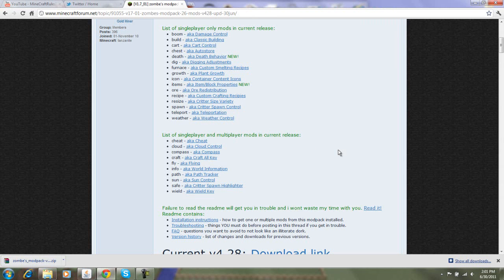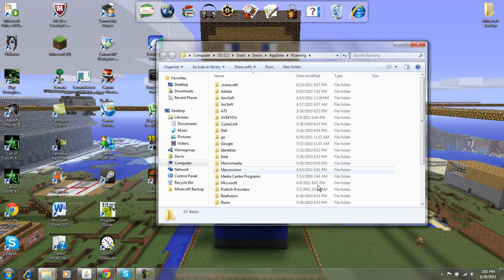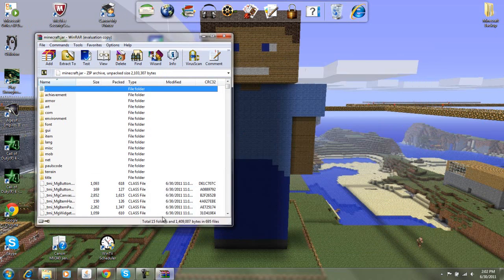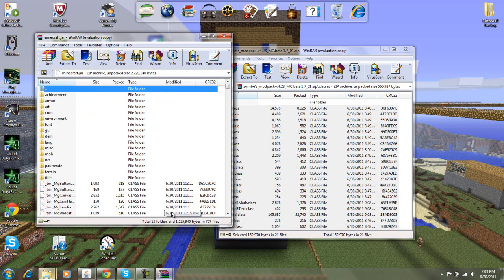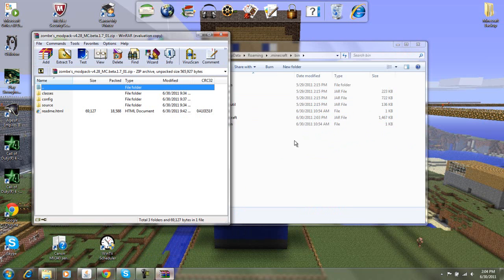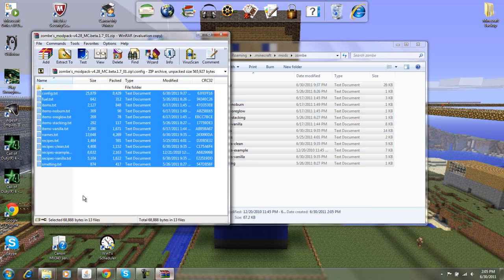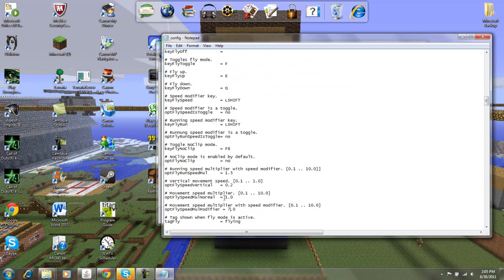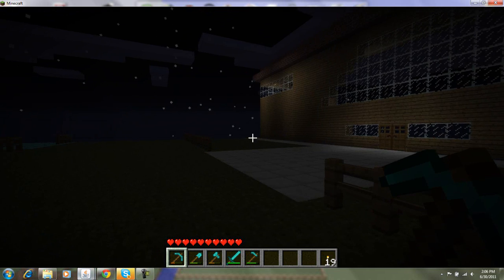Minecraft : How to Install Zombe's Modpack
In this video I show you where to download the Zombe Modpack and how to install it.  It is fairly easy to do just follow the steps in this video!